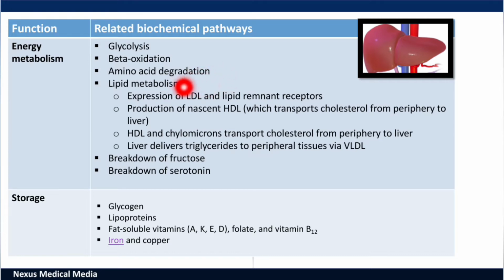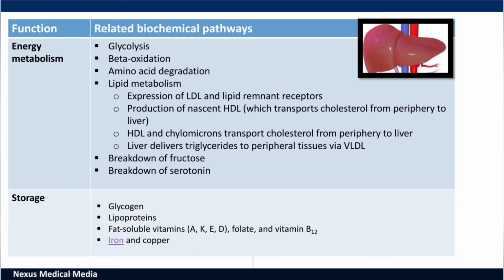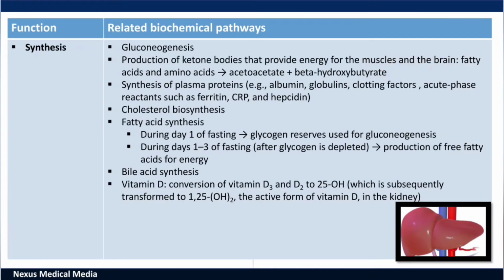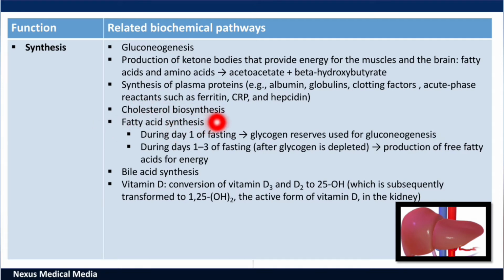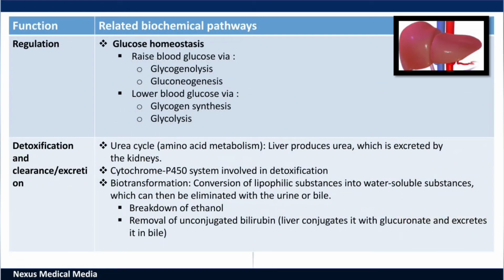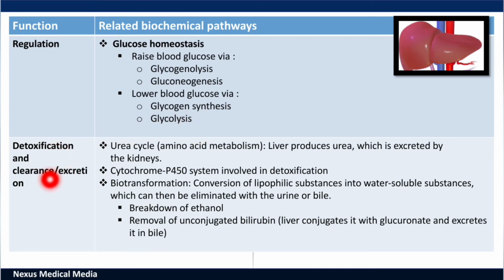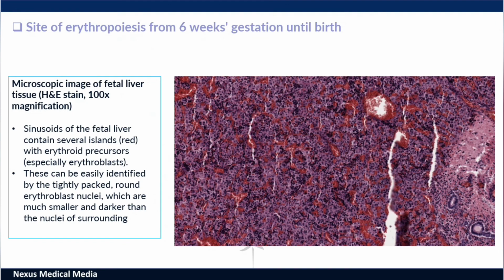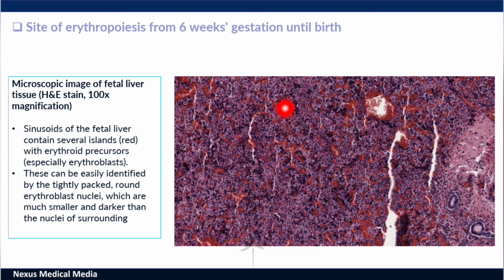Functions of the Liver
In this video, Phil will go through the main functions of the liver.

CONNECT WITH NEXUS MED TEAM